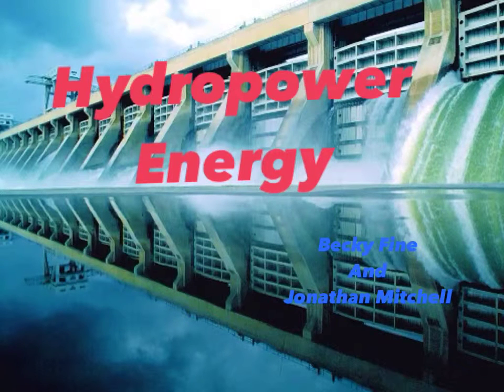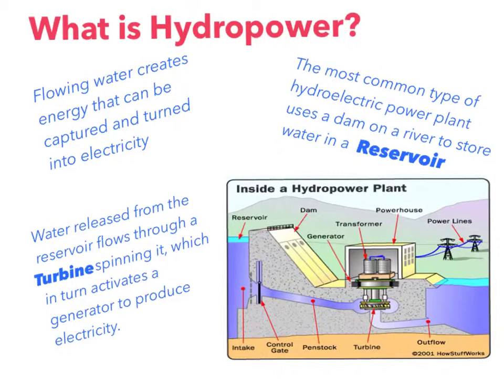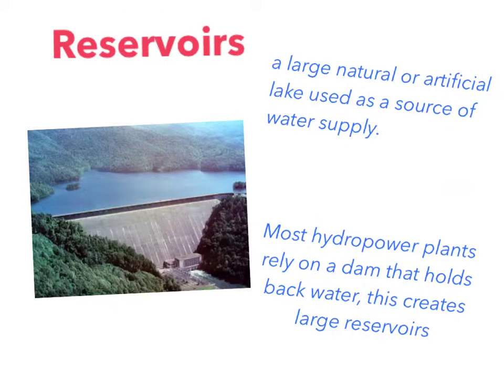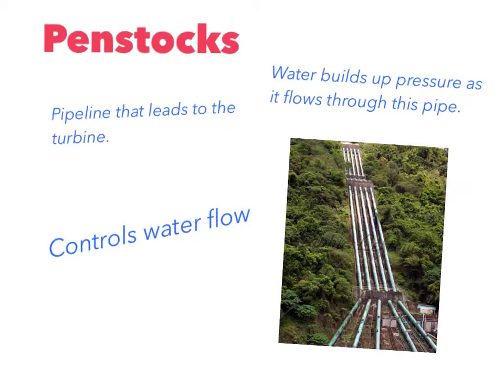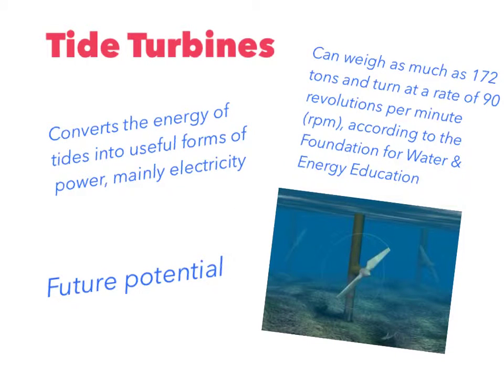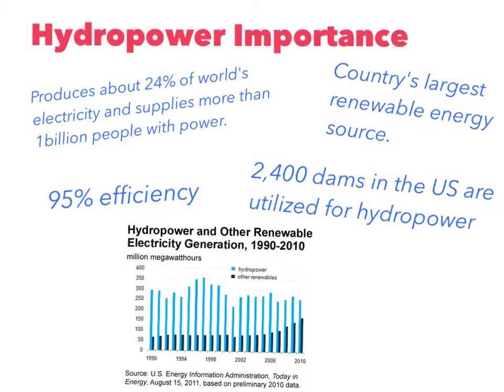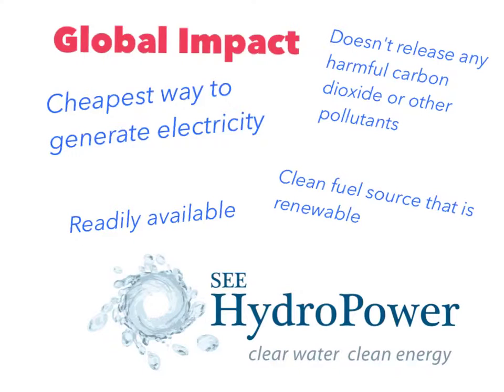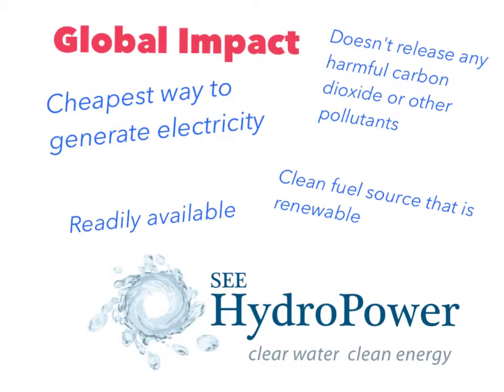Made with Explain Everything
hydropower